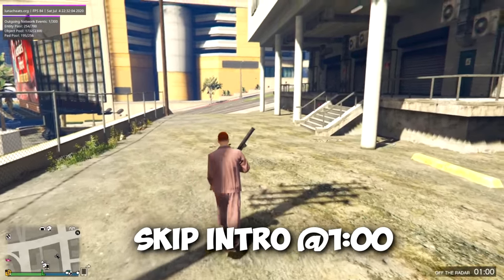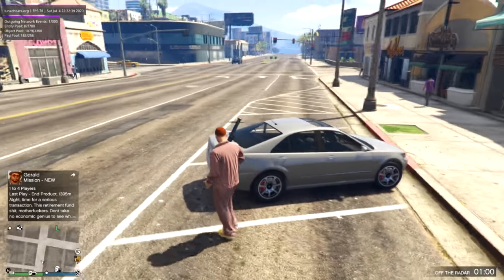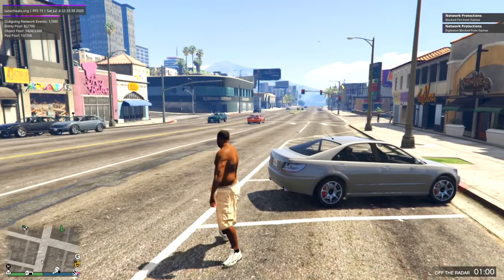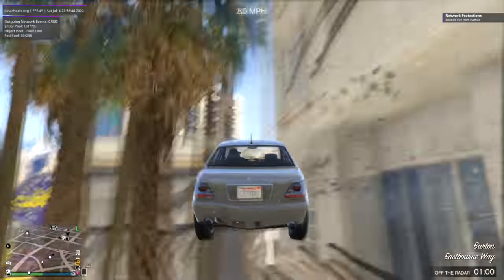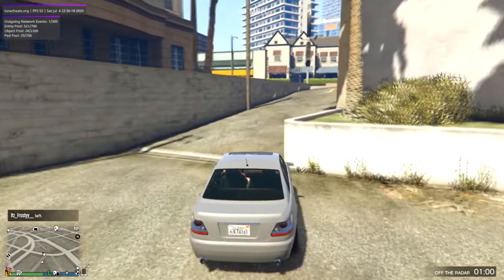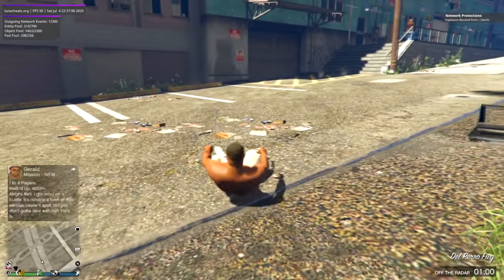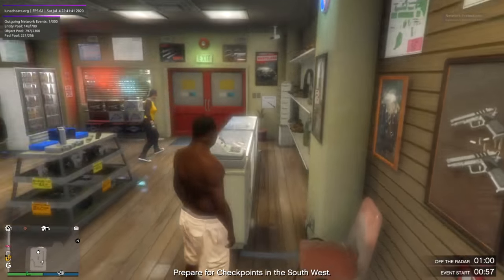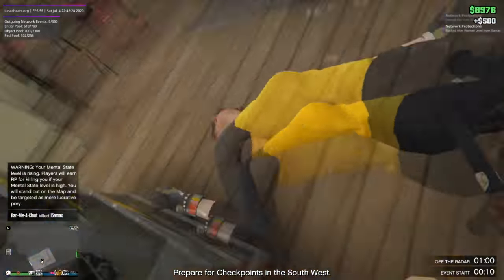Pretending To Be An NPC CAR BOMBER! (EPIC PRANKS GONE WRONG!)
COPYRIGHT:
I am not encouraging modding or cheating in this video. It is purely for educational purposes only. to companies including but not limited to Rockstar, and Take Two this is a  copyright disclaimer Under Section 107 of the Copyright Act 1976, allowance is made for "fair use" for purposes such as criticism, comment, news reporting, teaching, scholarship, and research. Non-profit, educational or personal use tips the balance in favor of fair use. [If for any legal reason this video needs to be removed please email me at plz dont judge the title doing it ironically im not a youtube pranker boi